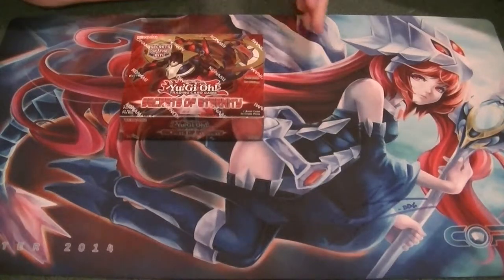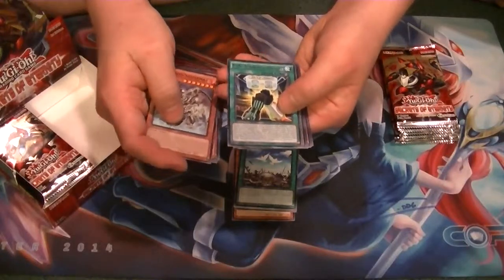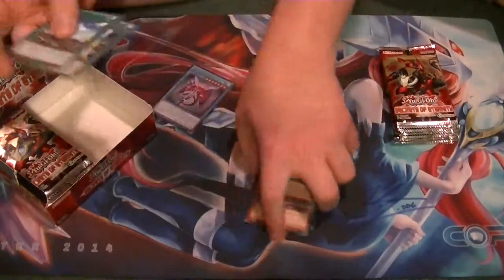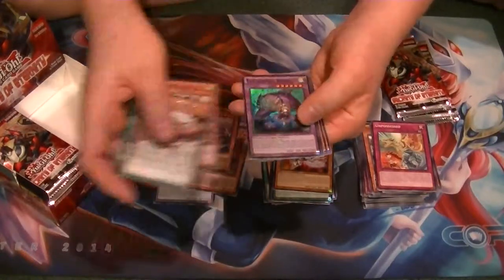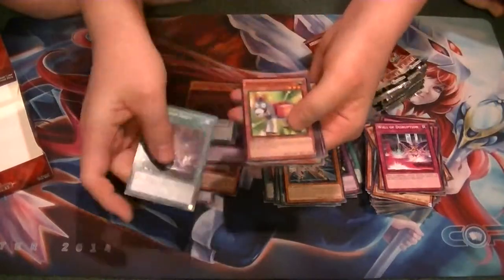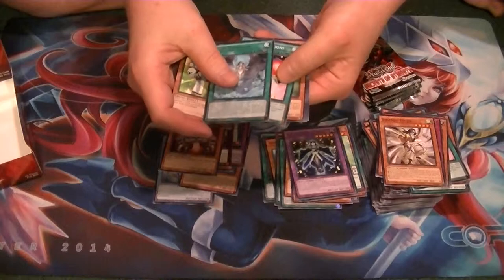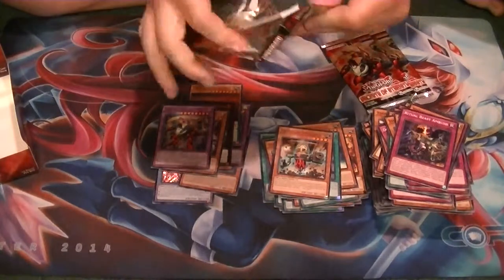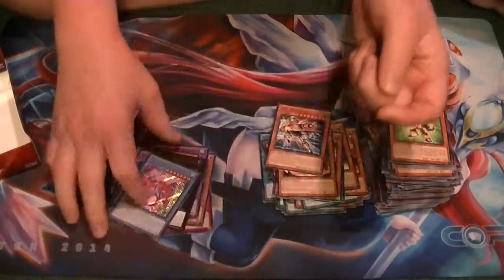Yet another Secrets of Eternity Box Opening